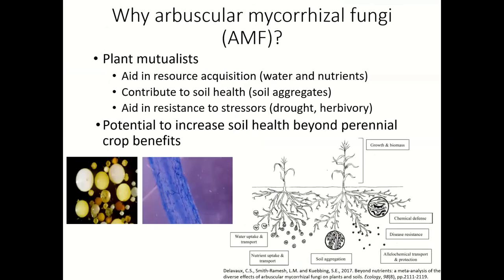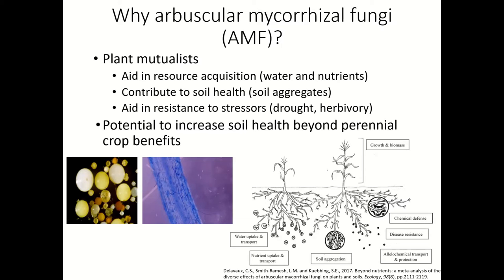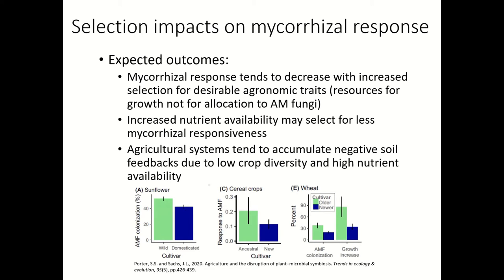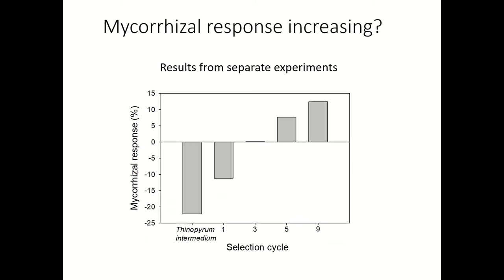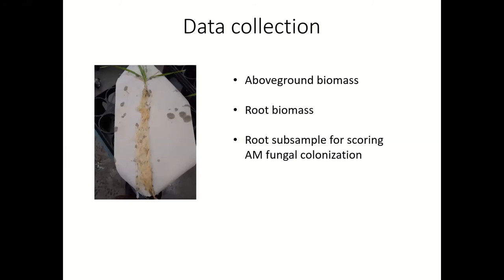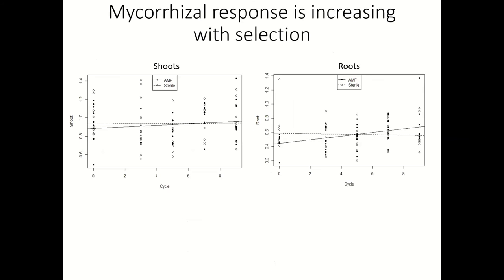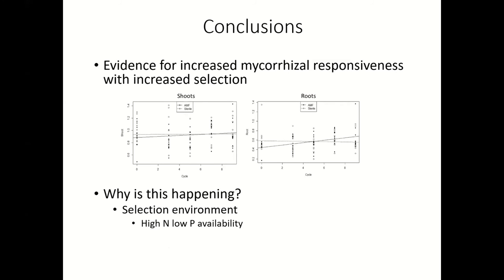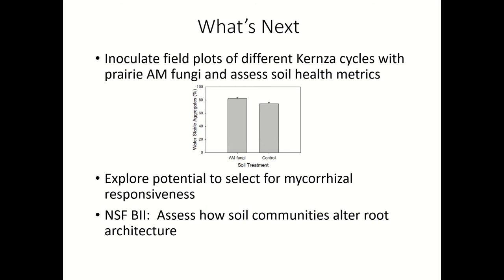KernzaCon22 Tom McKenna